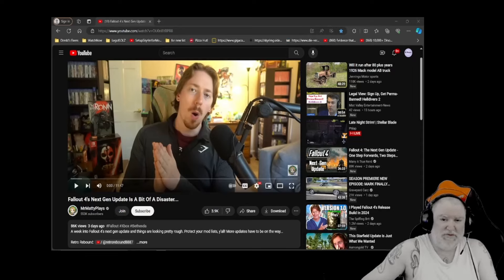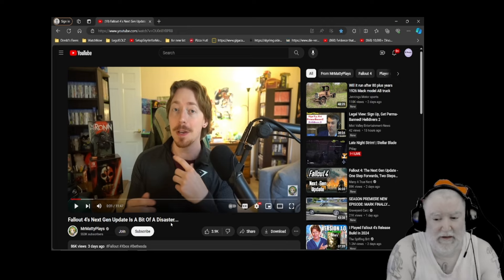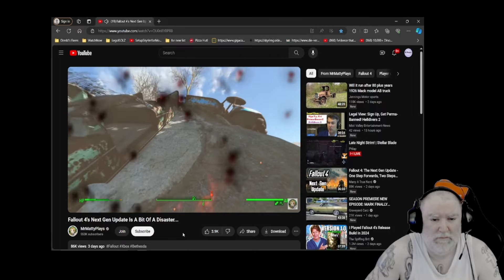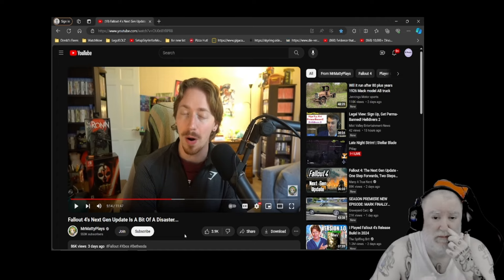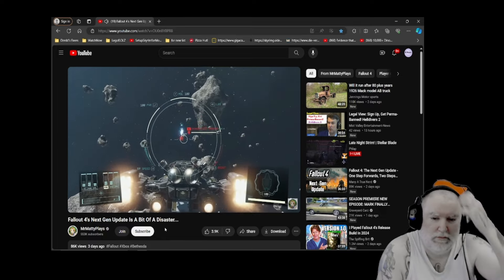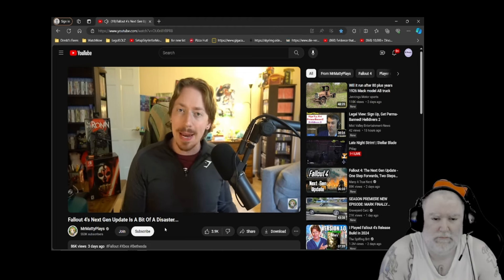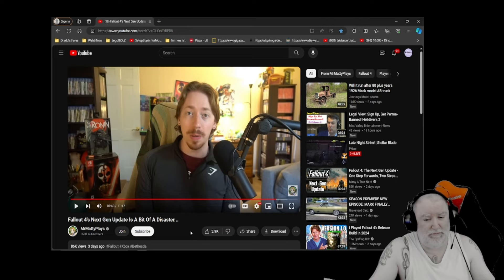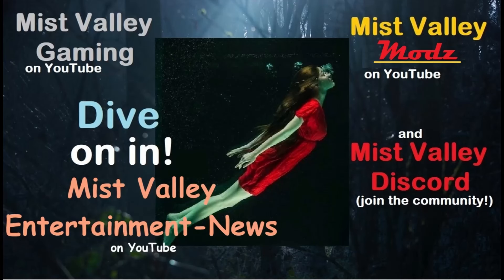Fallout 4 Update Disaster! - a reaction